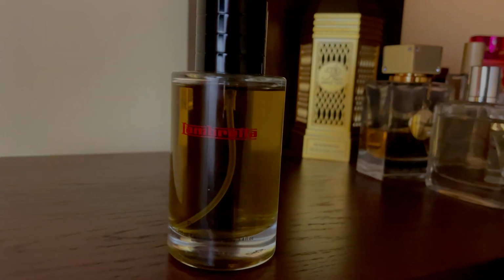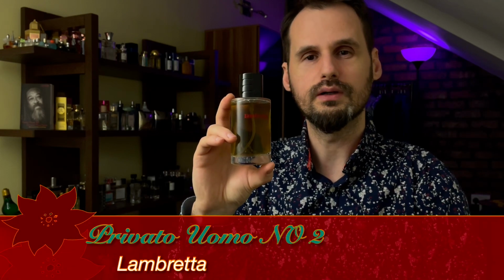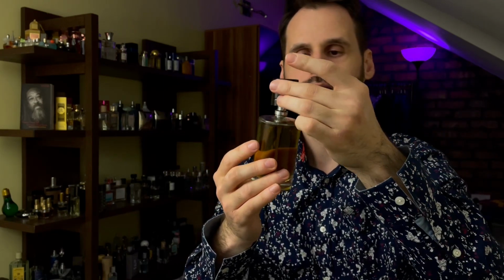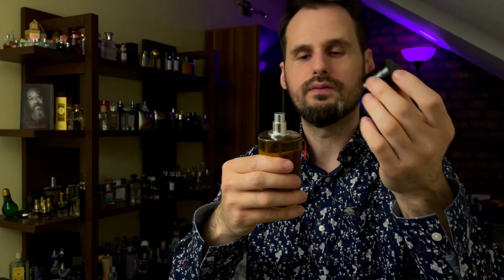CHECK OUT This Creed Aventus Clone Lambretta Privato Uomo NO 2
I know it’s another Creed Aventus Clone, but this one is actually pretty good, especially if you find it discounted.
It’s name is Lambretta Privato Uomo NO 2.

My current favorite fragrances:
3. Acqua di Parma Essenza
4. Acqua di Parma Colonia Intensa
8. Fragonard Cologne Grande Luxe
10. Zadig & Voltaire This is Him
My equipment:
Camera: iPhone 12 mini
Microphone: Rode Videomic Pro
Mount:
Ulanzi tripod
Ulanzi cold shoe mount
Lights: Ulanzi RGB